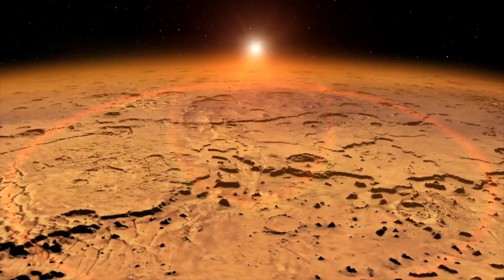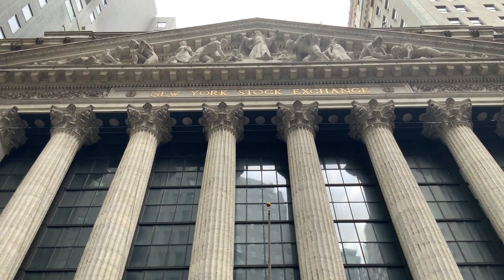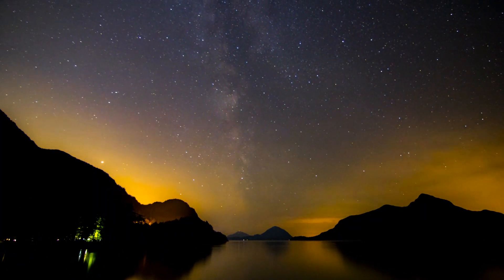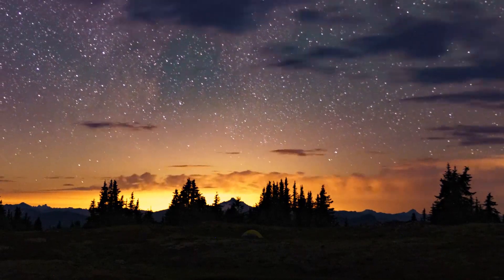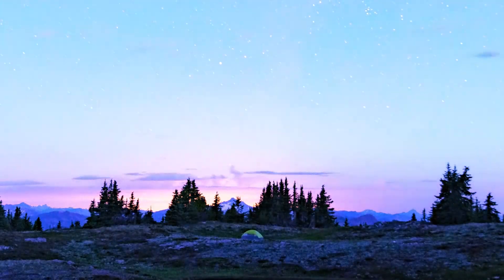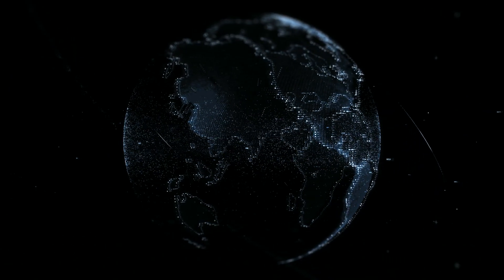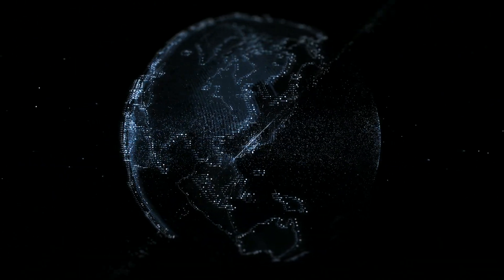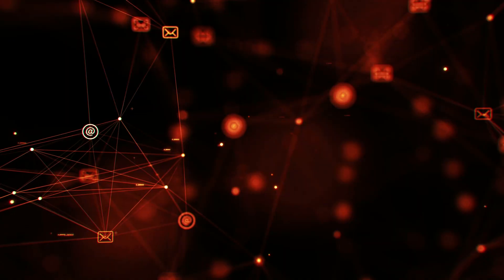POLYGON TO $10. IS IT POSSIBLE? | PRICE PREDICTION 2021 | GET RICH WITH CRYPTO | CRYPTO MAXIMALIST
Timecodes
0:00 - POLYGON TO $10. IS IT POSSIBLE? | PRICE PREDICTION 2021 | GET RICH WITH CRYPTO | CRYPTO MAXIMALIST
0:11 - Market Overview
2:47 - Polygon Price Performance
5:13 - Polygon Technical Analysis
6:57 - Polygon Fundamentals
7:53 - Polygon Adoption
9:30 - Polygon Overview
10:23 - Please Like And Subscribe, We Are Crypto Maximalists

Many have been calling for a price target of $10 for Polygon this year, is it possible? Let’s find out. It’s 2021 and as we can all see; the bull run is fully underway. Massive gains are being made all over the Cryptospace with most top cryptocurrencies up at least 10 or 15x since the lows of March 2020. Huge amounts of retail and institutional investment have been flooding into the markets recently, and it doesn’t seem likely that this trend is going to end any time soon. There are so much to be bullish about in the cryptocurrency space recently, and it feels like the opportunities in the cryptocurrency space have never been more varied or fruitful. There’s been plenty of volatility in the market recently, with news of the Coinbase IPO going live, along with the hashrate crash for Bitcoin, and the announcement of PayPal allowing users in the US to use cryptocurrency for payments for the  first time. Polygon, formerly Matic Network, has performed exceptionally well in the past year, with it being up almost 50x from 1 cent in March April to almost 50 cents off the back of a Coinbase listing pump before a recent correction. It seems likely that Polygon is going to continue to see amazing growth, and in this video, we’ll be taking a look at the price target for Polygon that’s been getting a lot of attention recently, which is $10, and discussing if it’s possible. This will likely happen in the next year or so as we approached a euphoric climax, and when things start to move straight up, it’s usually a good idea to take some profits. Make sure to watch the video till the end for all the essential information. We always stress that you do your own due diligence. If you’d like to support the channel more directly, please sign up to our Patreon via the link in the description below, where you can get access to our private Discord along with a host of other benefits. We’re going to be posting there more regularly with weekly and month coin calls and also in-depth research of more obscure altcoins, so if that’s something you’re interested in, please check it out. You can also sign up to our free Telegram via the description as well, where we’re hoping to grow our valuable community as a useful resource for all. Welcome to Crypto Maximalist, let’s begin.